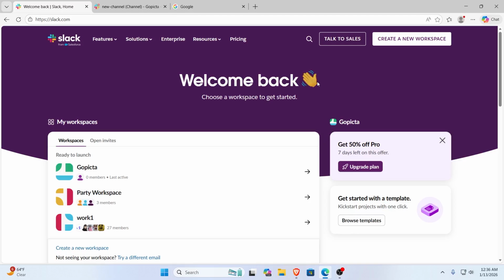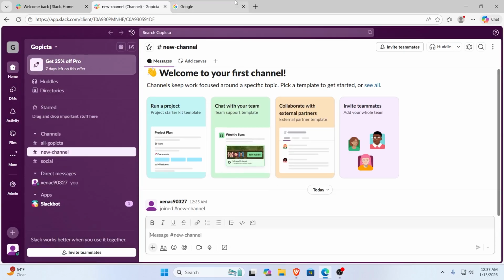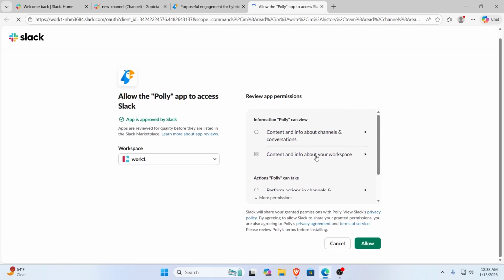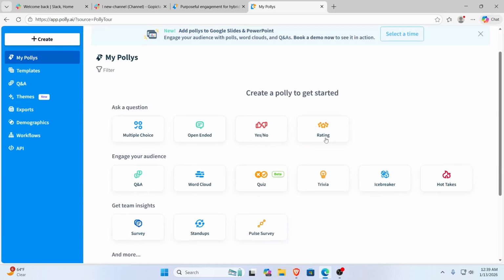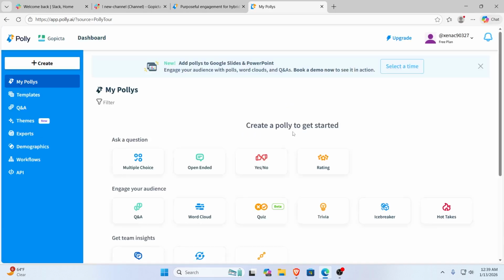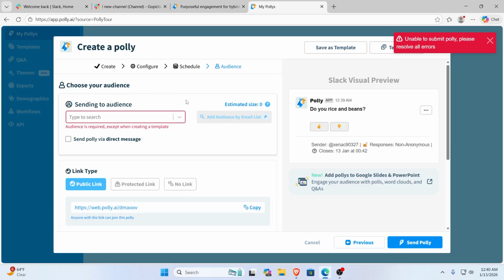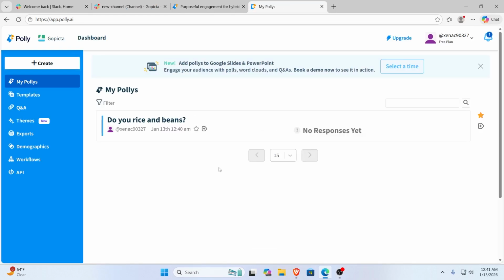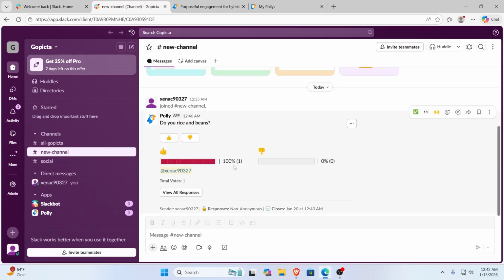How to Create a Poll in Slack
A quick tutorial on, how to create a poll in Slack.